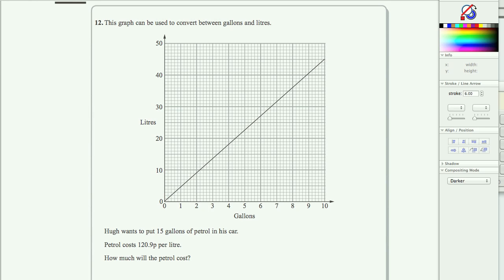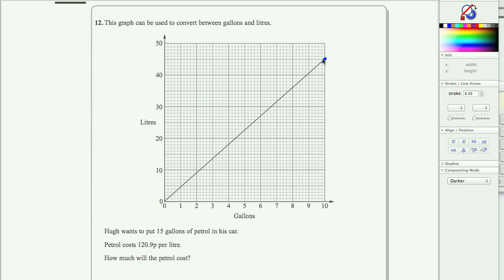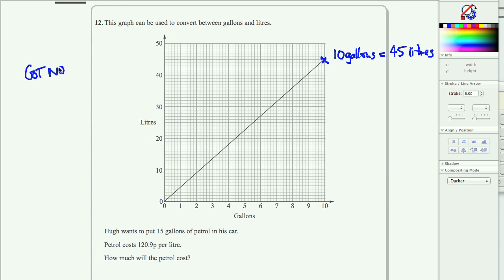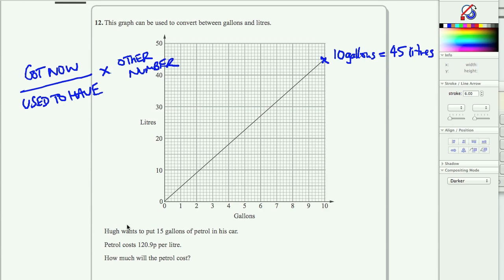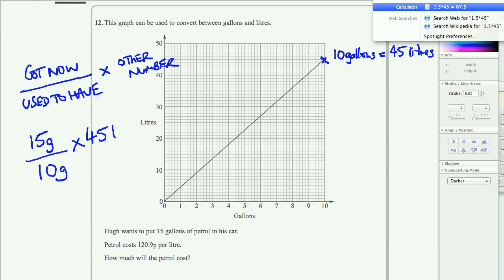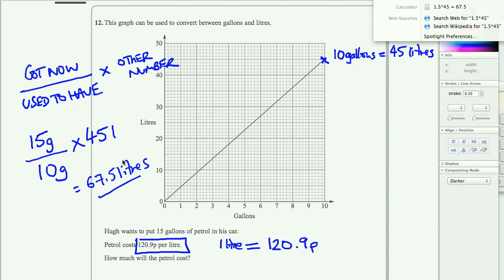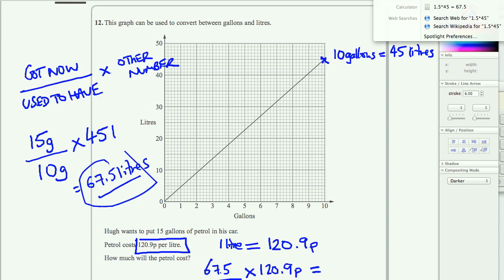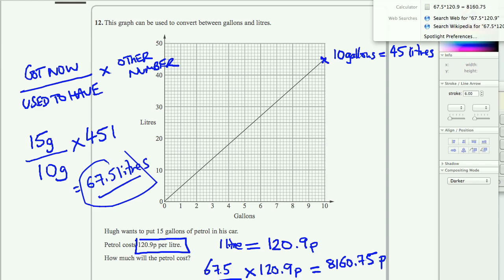Exchange Rate Conversions From A Graph